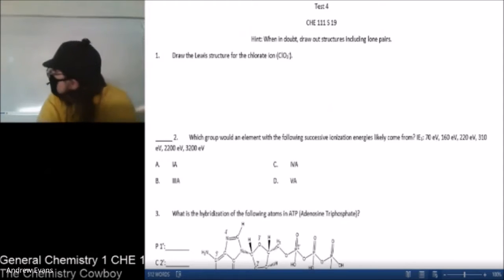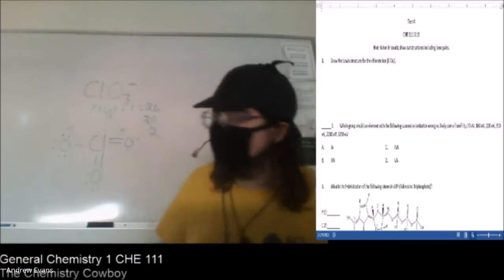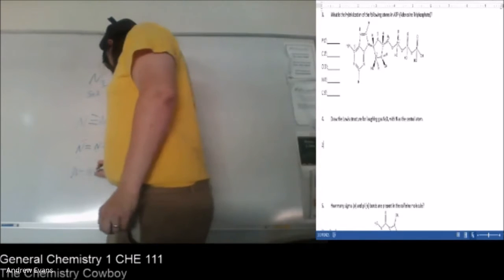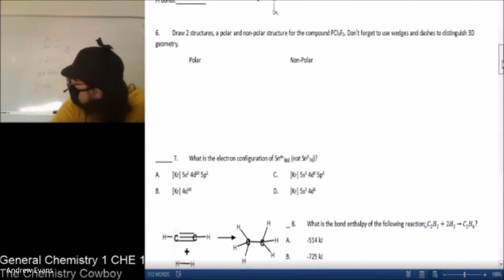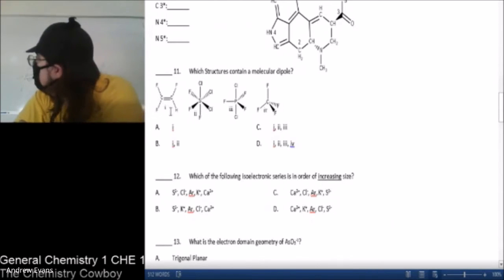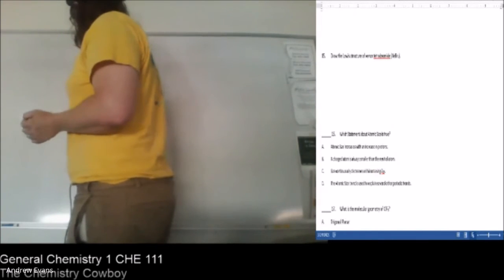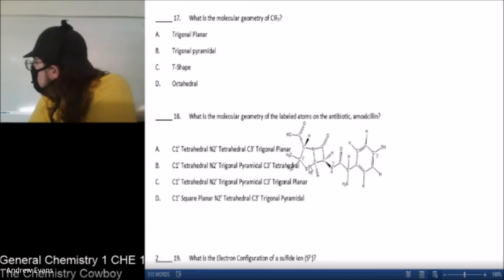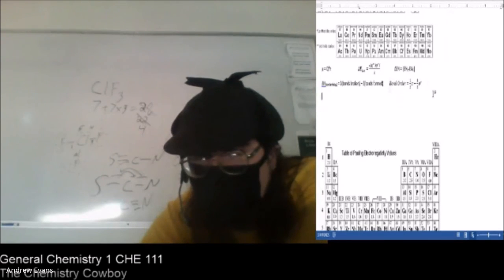CHE 111 10/12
Part of my General Chemistry lecture series.  In this video, we review Lewis Structures and VSEPR models for test 3.